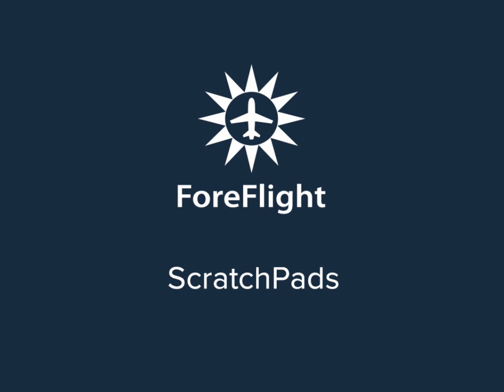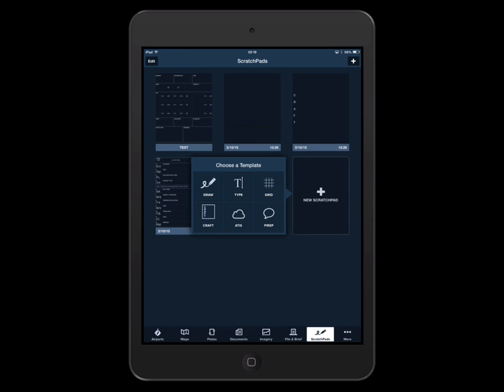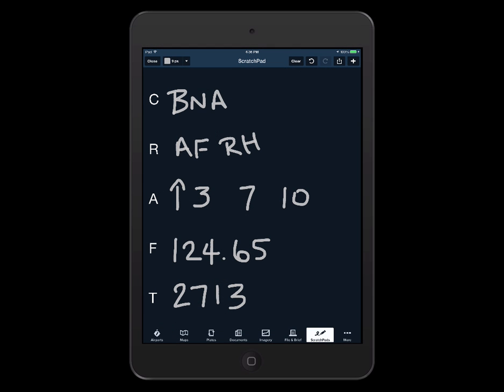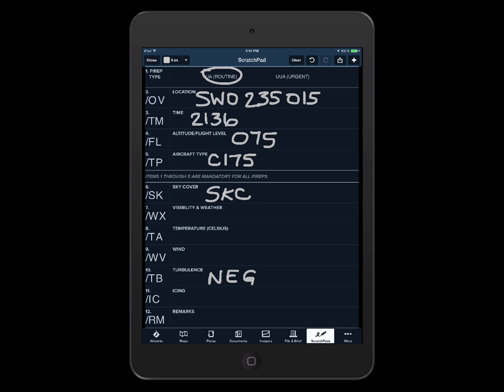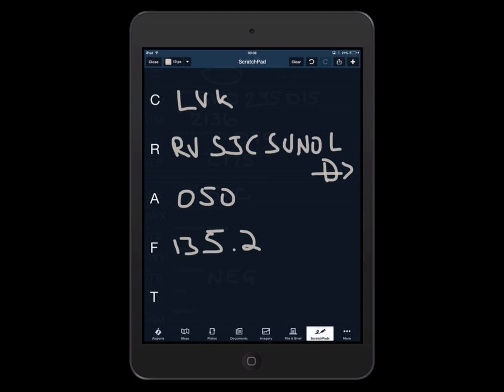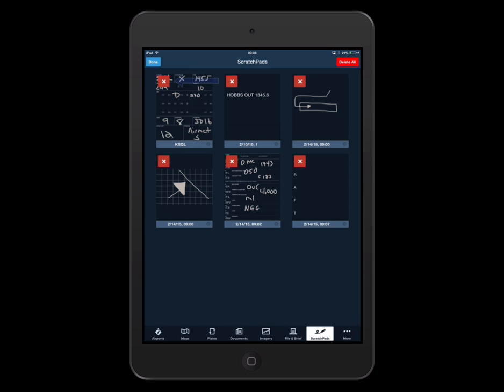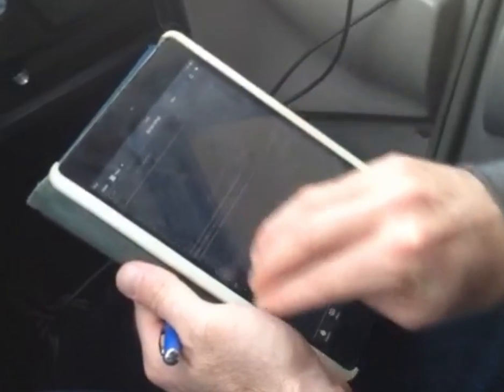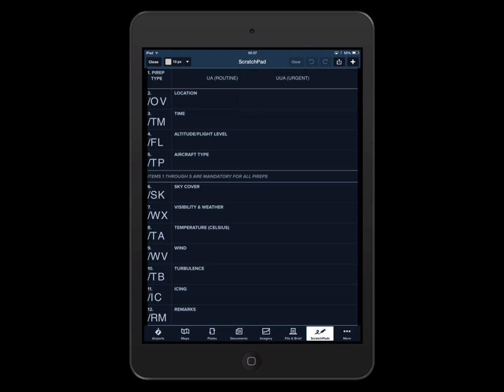ForeFlight Mobile ScratchPads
In ForeFlight Mobile version 6.7 or later the ScratchPads view has some handy pre-made templates and the ability to keep and share multiple scratch pads. This video walks you through the ScratchPads feature. ForeFlight Mobile version 6.7 is hitting the App Store now.